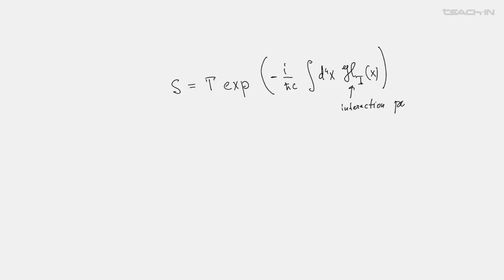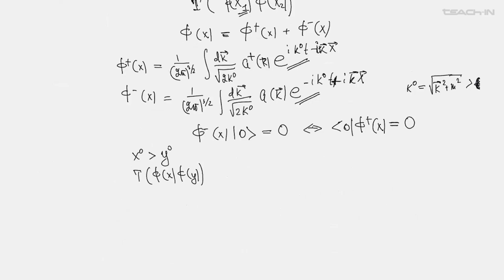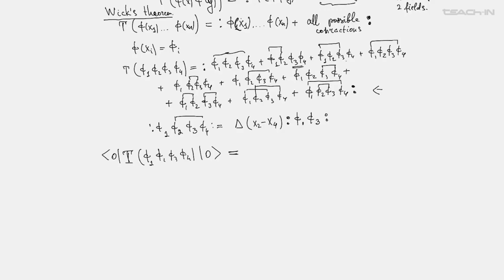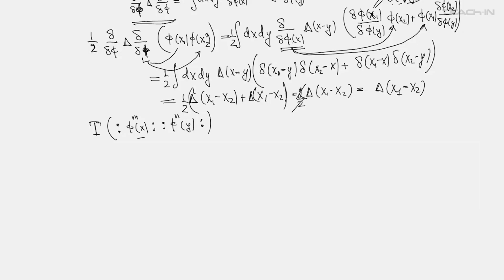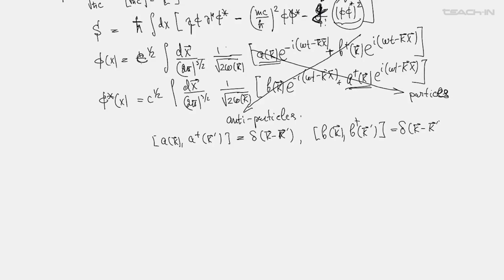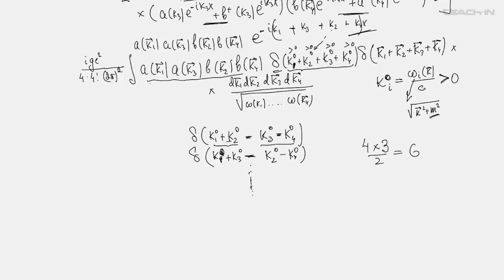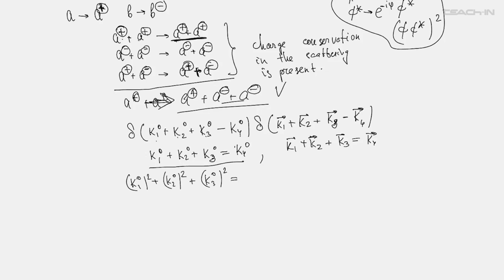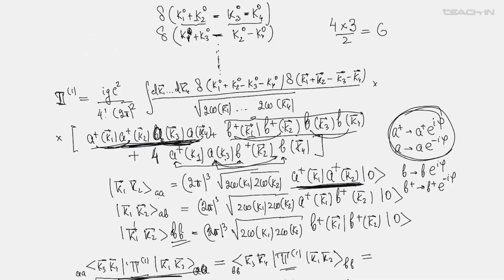Арутюнов Г.Э. - Modern QFT - 8. Wick's Theorem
Wick's Theorem

00:16 More on S-Matrix
12:27 Wick's Theorem
33:42 Generalization of Wick's Theorem
50:13 Functional Form of Wick's Theorem
01:06:30 Complex Scalar Field
02:03:10 Questions